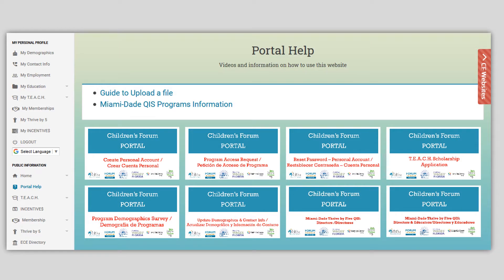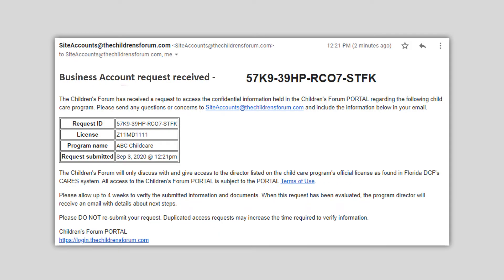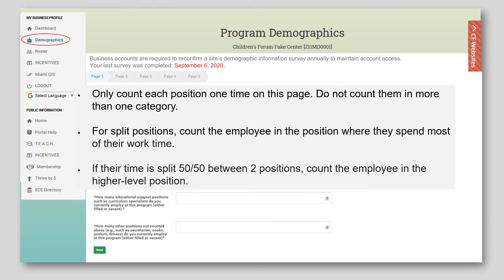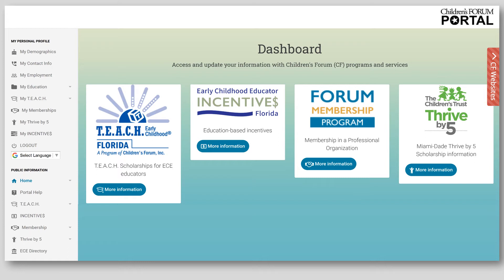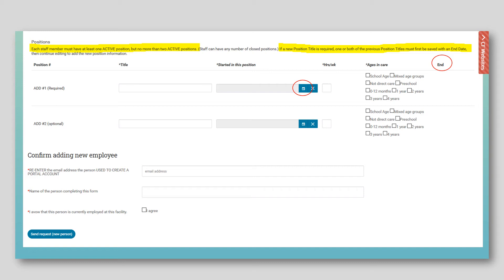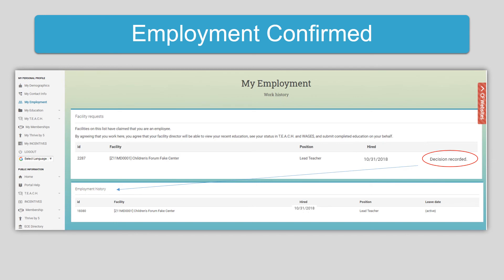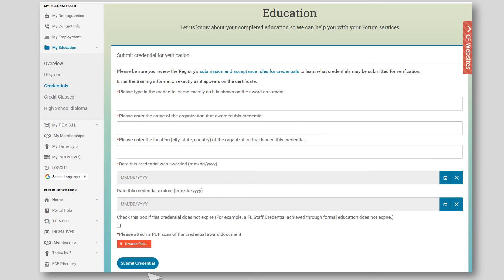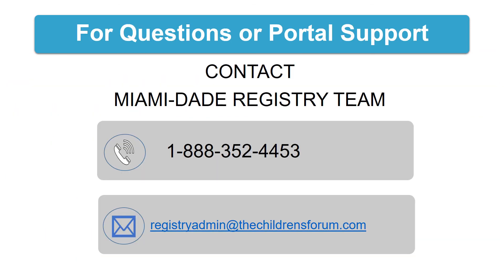Required DIRECTOR Training - Miami-Dade Professional Development Registry data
This training covers the Miami-Dade Professional Development Registry data requirements for programs participating in The Children’s Trust’s Thrive by 5 Quality Improvement System.